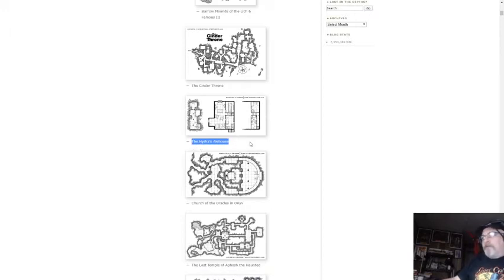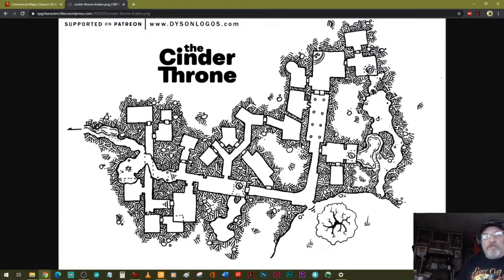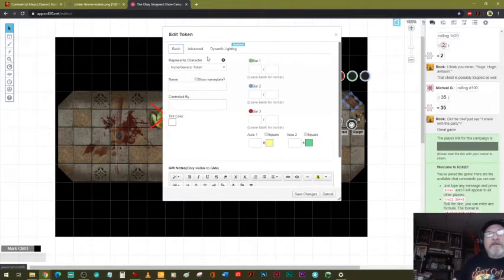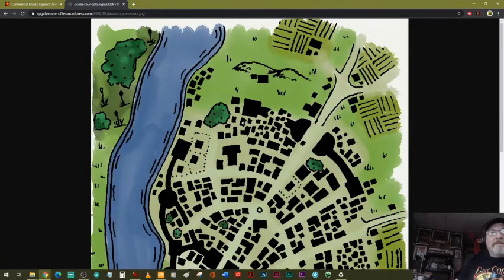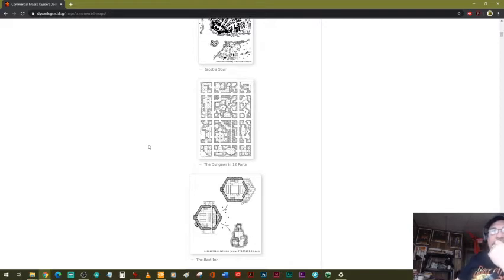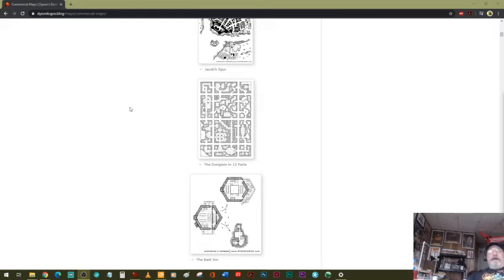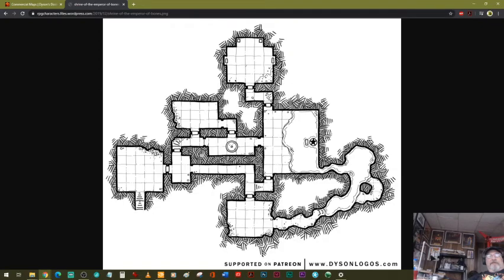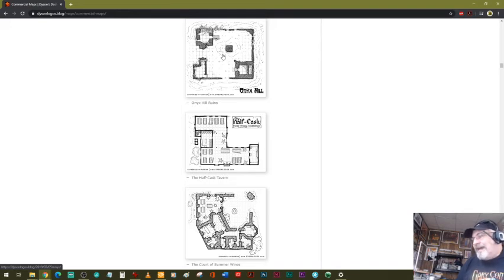The Okay Grognard Show s01ep032 2020-04-22 1030 AM Campaign Discussion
Today I spent a little time discussing some available map options from Dyson Logos and in general.  I also enjoying visiting with the Game Masters Vault YouTube creator and discussing some of the ways our campaigns differ.

TOGS Links